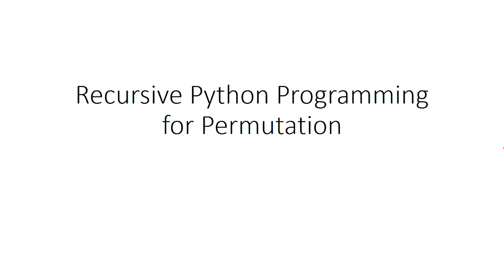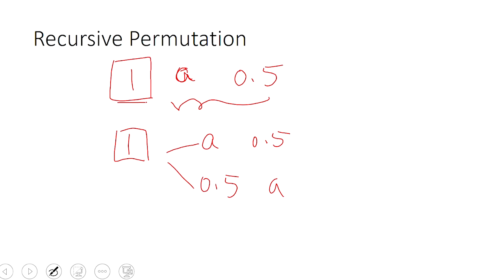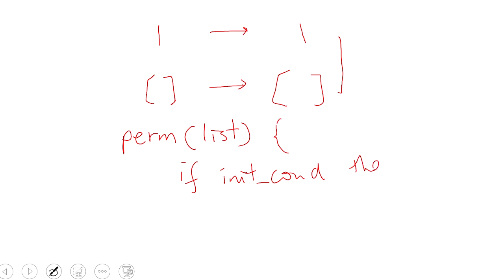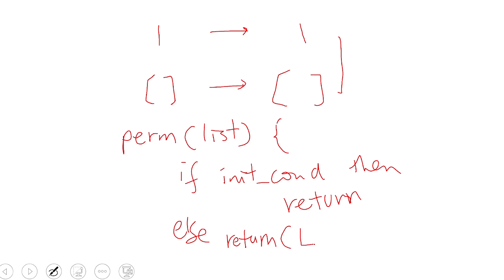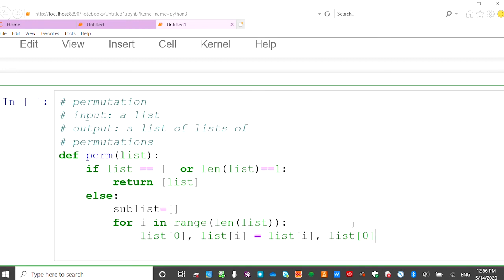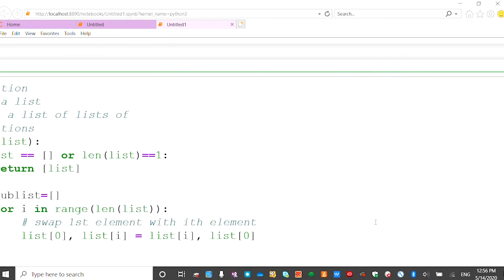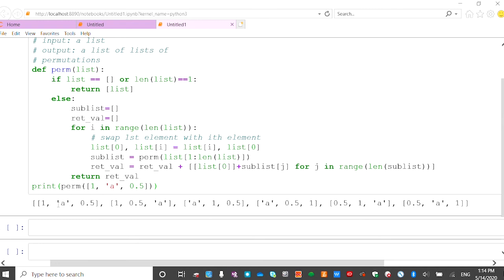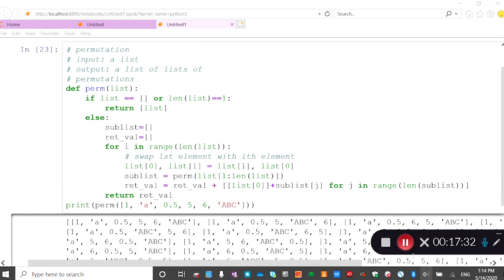Recursive Programming on Permutation in Python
This video shows you how to write a recursive Python program to output permutations of objectives. The input could be a list of objects of different data types.